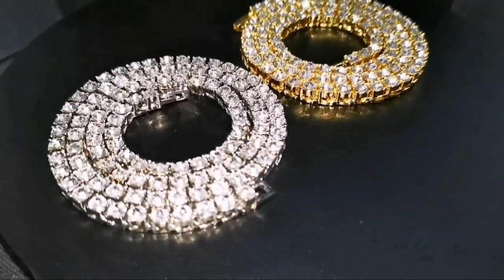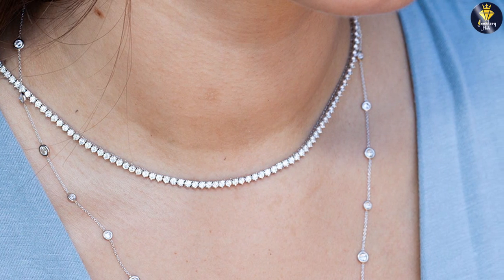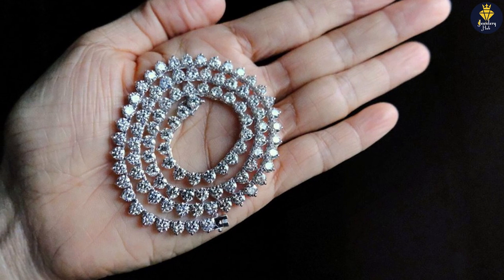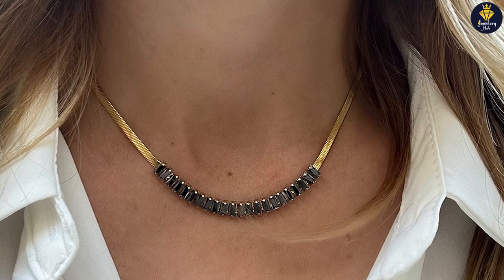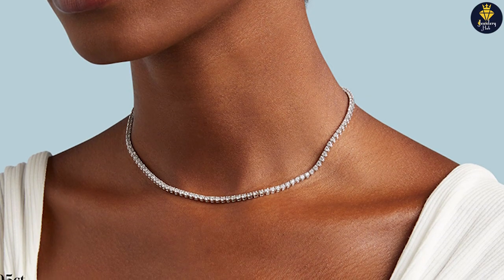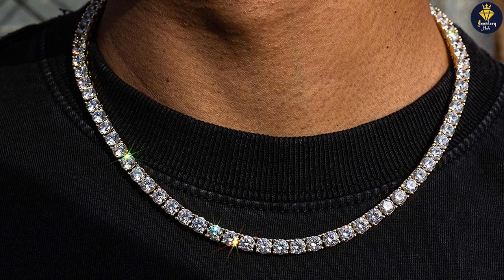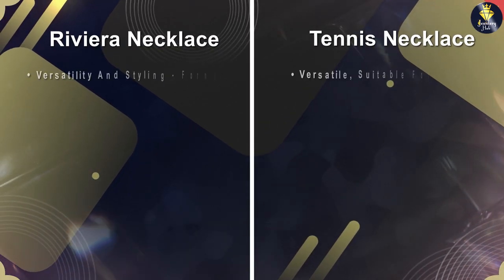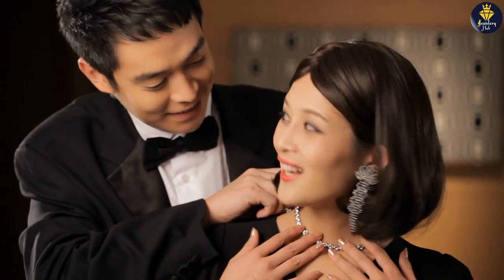Riviera Necklace vs Tennis Necklace - Choose the Best Options For You!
Welcome to our latest jewelry comparison video, where we explore the timeless elegance of Riviera Necklace and Tennis Necklace. In this informative discussion, we delve into the distinct features, style versatility, and overall appeal of these two stunning neck accessories. Whether you're a jewelry enthusiast or looking for a perfect gift, this video will help you make an informed decision.

Our expert host showcases the exquisite craftsmanship and attention to detail that makes the Riviera Necklace a true work of art. With its delicate arrangement of sparkling gemstones, this necklace radiates sophistication and luxury. We discuss the variety of gemstone options available, ranging from classic diamonds to vibrant sapphires and emeralds, ensuring a piece that perfectly matches your personal style.

On the other hand, the Tennis Necklace captures a different kind of allure. Our host highlights its timeless design, characterized by a continuous line of individually set gemstones, creating a breathtaking display of elegance. We explore the range of metal options, including white gold, rose gold, and platinum, allowing you to find the ideal match for your desired aesthetic.

Throughout the video, we provide insights on the appropriate occasions to wear each necklace, helping you maximize their versatility. Whether you're attending a glamorous event, celebrating a special occasion, or simply adding a touch of sophistication to your everyday look, we've got you covered.